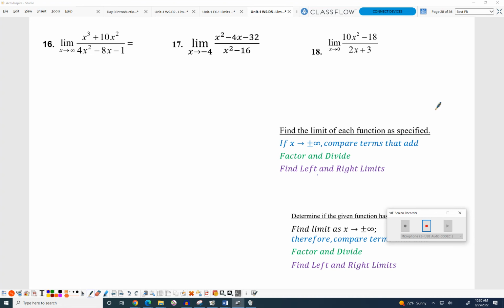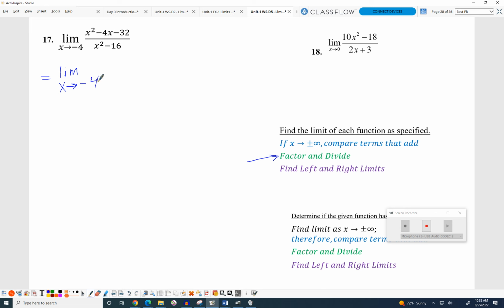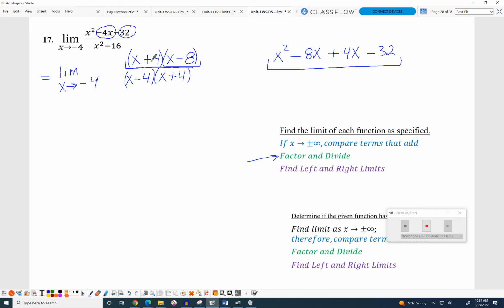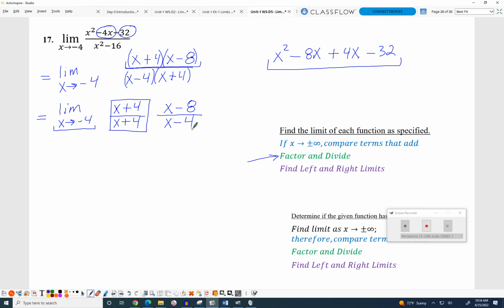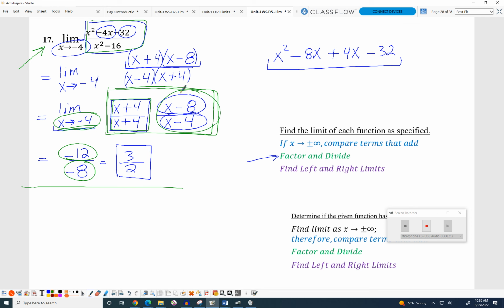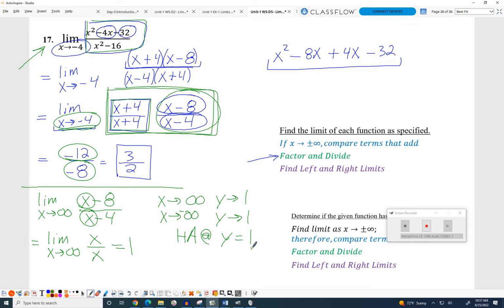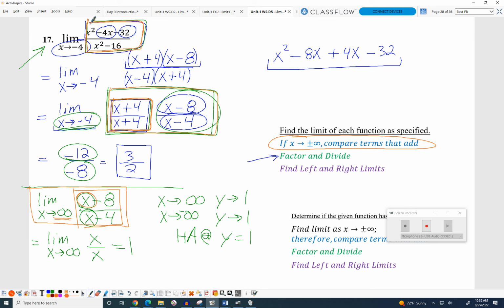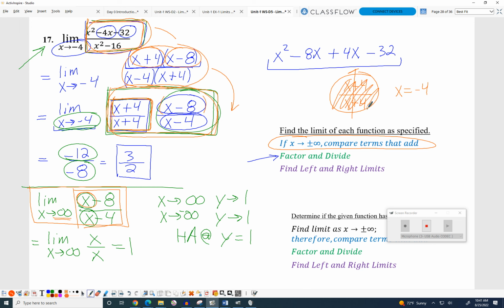Unit 1 WS D5 Limit Power 21 Aug 2020 12 #17